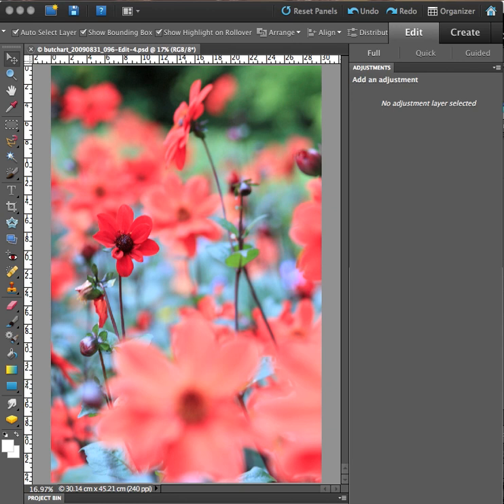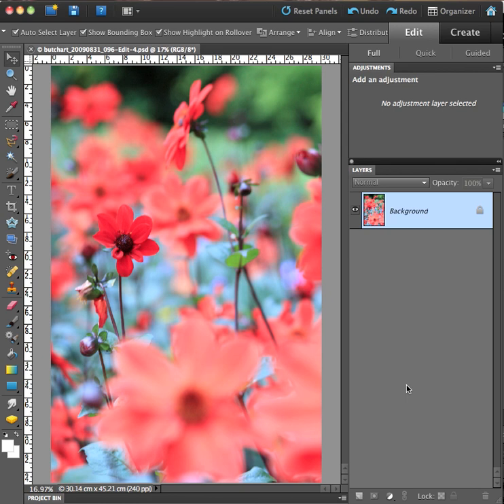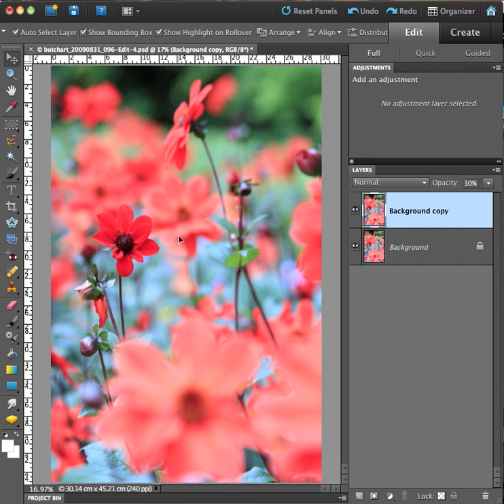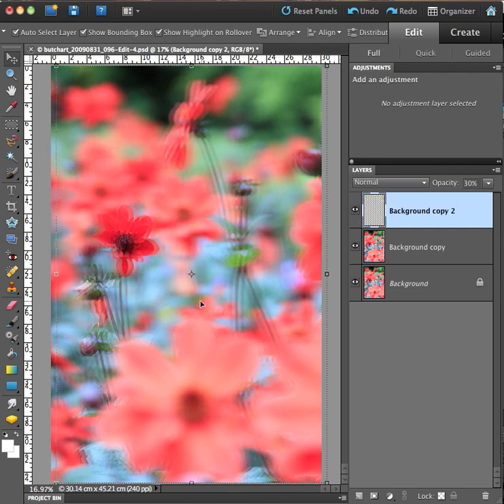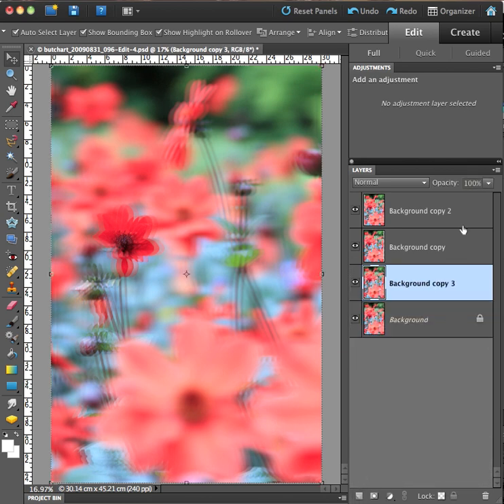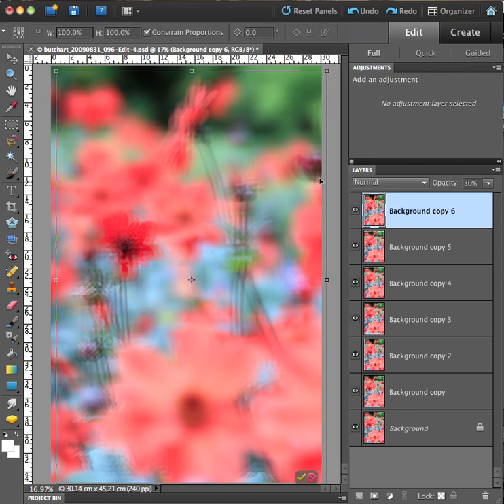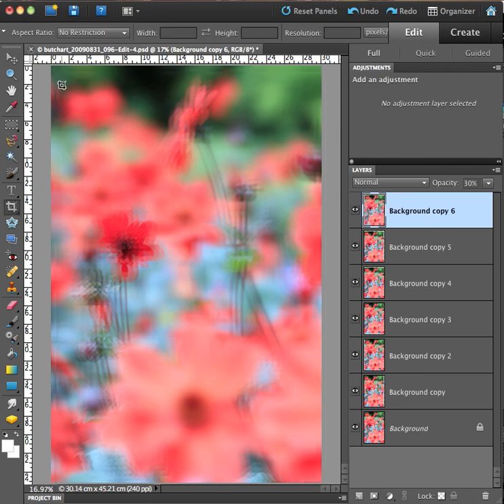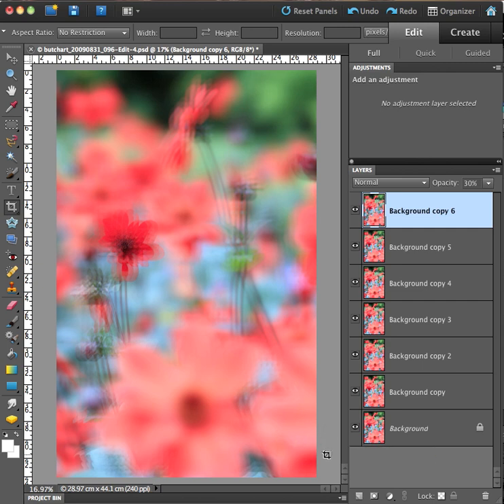Creating a Multiple Exposure Effect in Photoshop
Using this technique you can create a stippled effect common to impressionist painters by blending multiple layers of a single image.